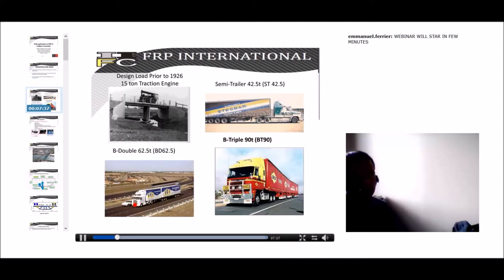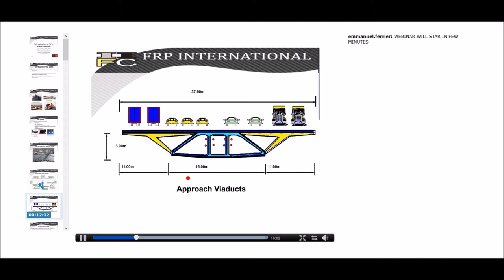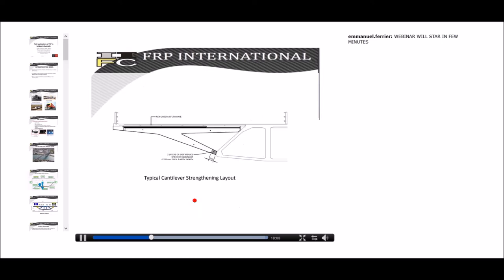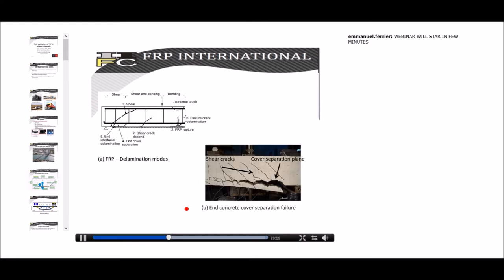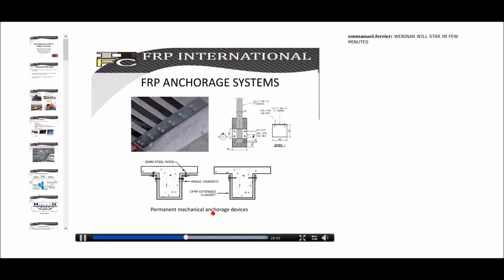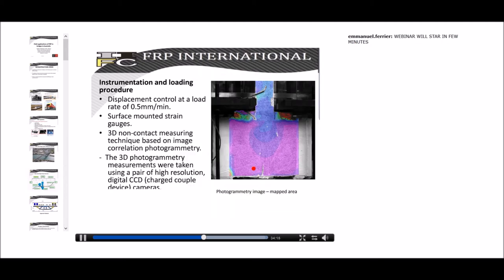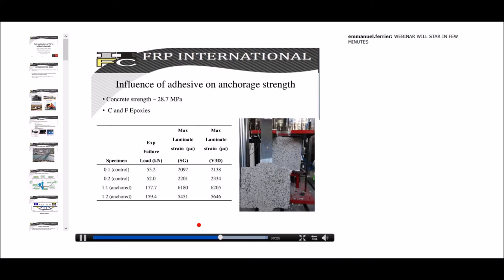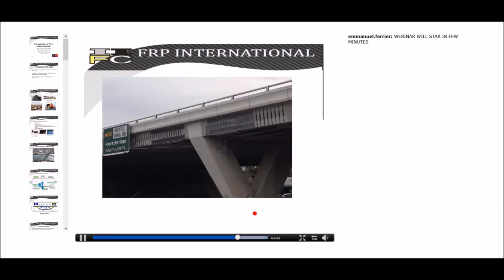IIFC WEBINAR 6: Riadh Al-Mahaidi, Swinburne University of Technology Australia, 01 April 2015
Field applications of FRP in bridges in Australia,   Riadh Al-Mahaidi, Swinburne University of Technology Australia,  01   April 2015